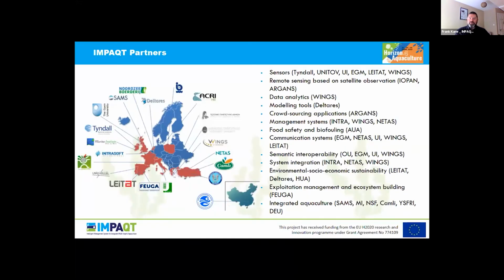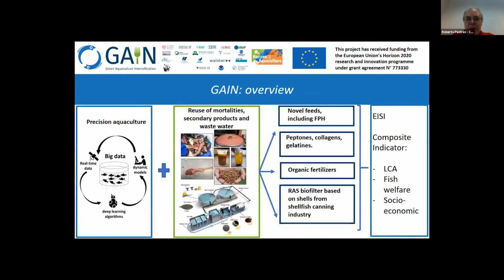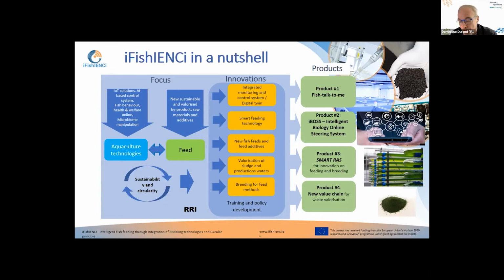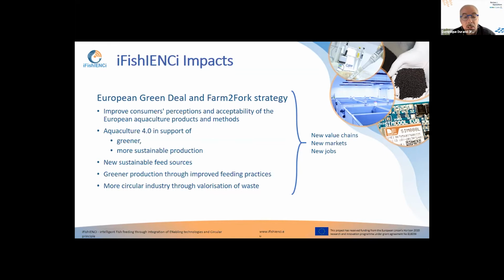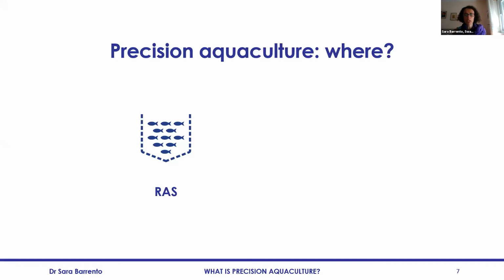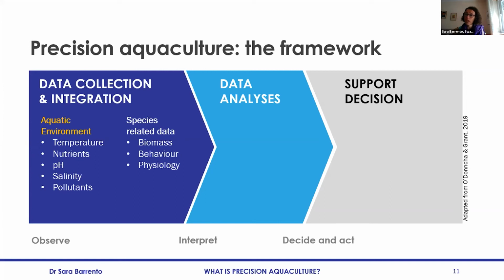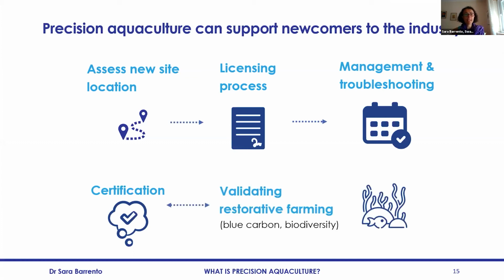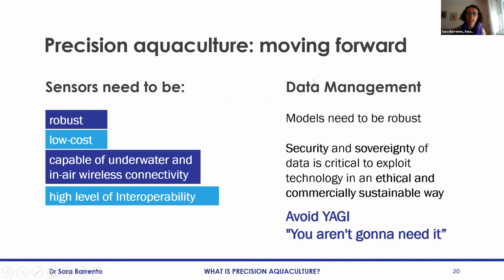Horizon4Aquaculture - Precision Aquaculture in the Blue Economy - Session 1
In this last webinar of the Horizon4Aquaculture series, we invite you to explore the latest innovations developed by GAIN, iFishIENCi, and IMPAQT EU H2020 projects to achieve more efficient and sustainable management of aquaculture farms.

We begin with a brief overview of the technological component of the three projects and the keynote talk by Dr Sara Barrento (Centre for Sustainable Aquatic Research, Swansea University) on the present and future of precision aquaculture.